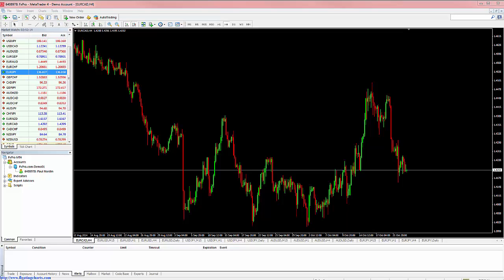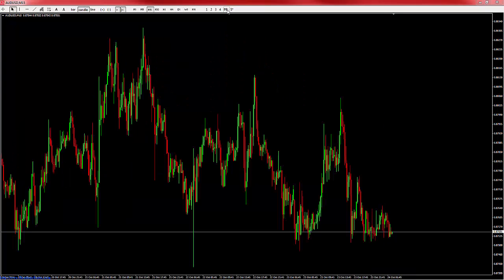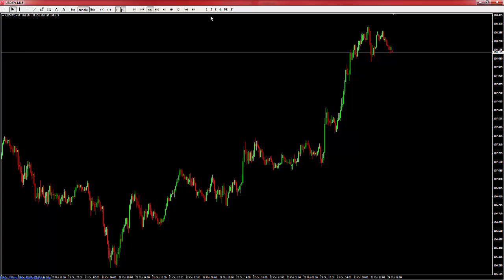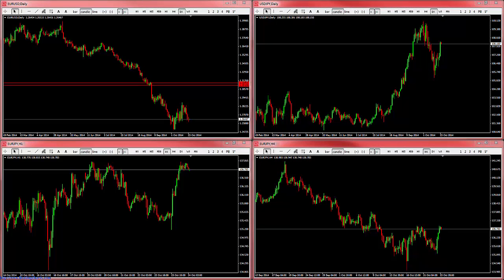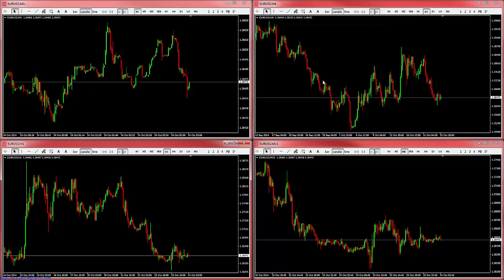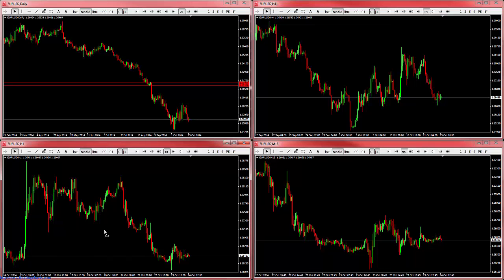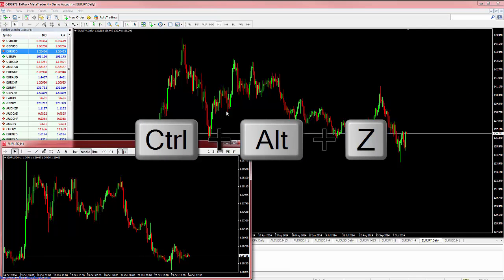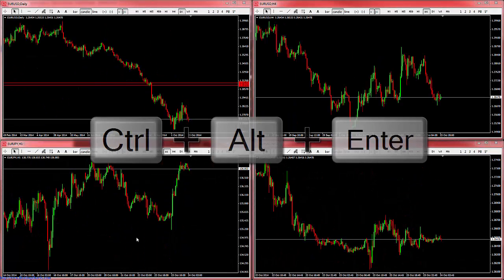MT4 Floating Charts - Quick Overview of Version 2.4.0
A quick overview of the key features introduced in MT4 Floating Charts version 2.4.0. I will be going over the push back feature, the symbol mapping feature, and the new keyboard shortcuts (hotkeys).